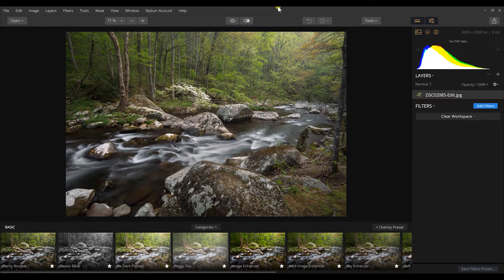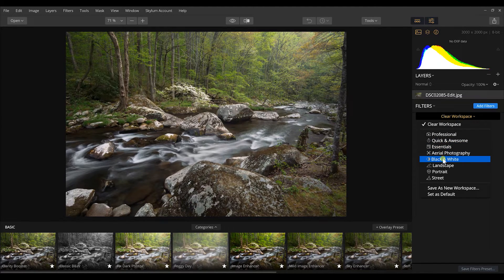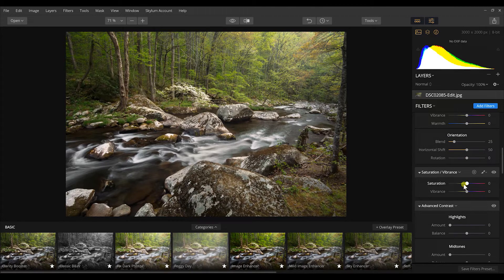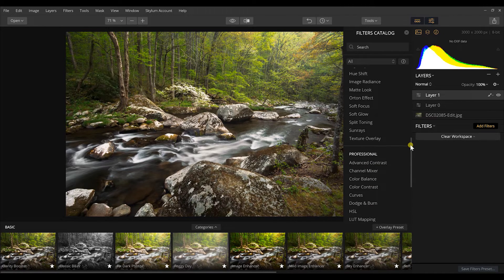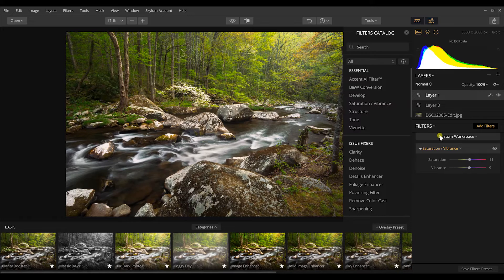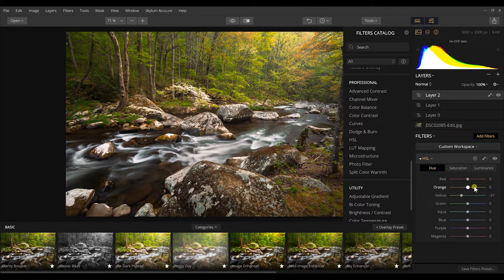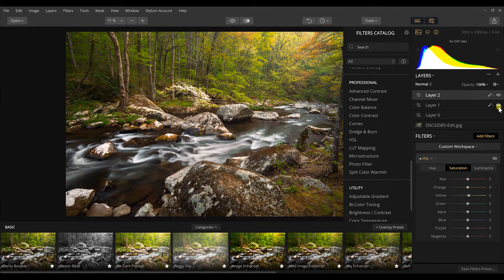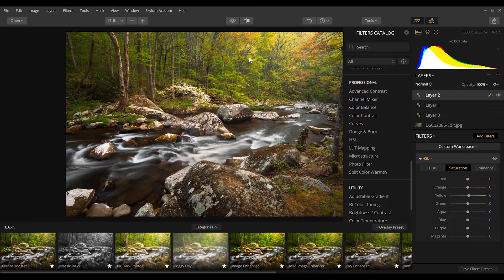How to Make Luminosity Masks in Luminar 2018 - Landscape Workflow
How to Make Luminosity Masks in Luminar 2018
Luminar 2018 is a powerful software. And when you compare Luminar 2018 vs Lightroom, you'll see added features like luminosity masks can take your landscape photography a lot further. In this video, I'll show you how to make subtle but impactful post processing workflow edits to your landscapes.

THE GEAR I USE:
DJI MAVIC PRO